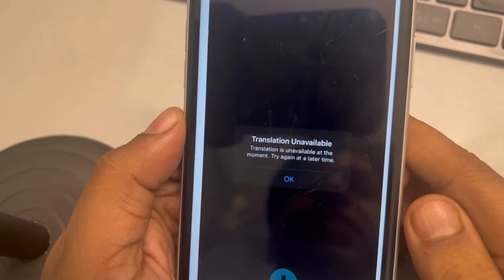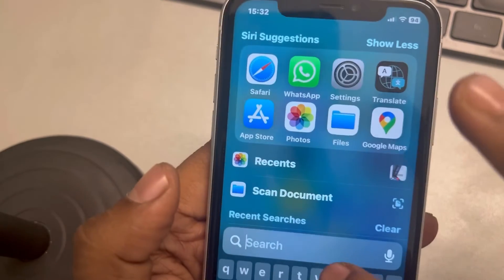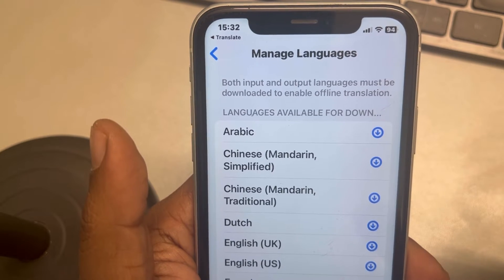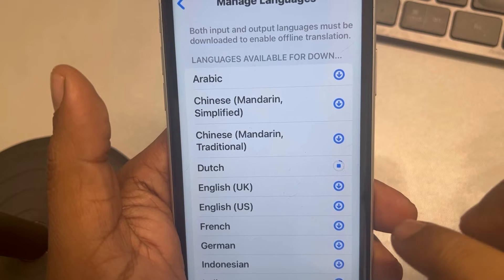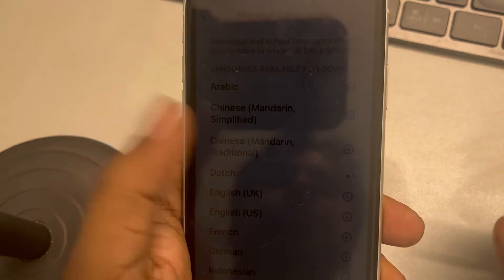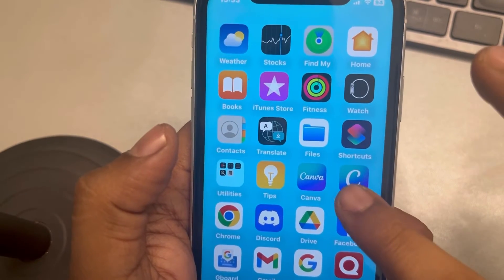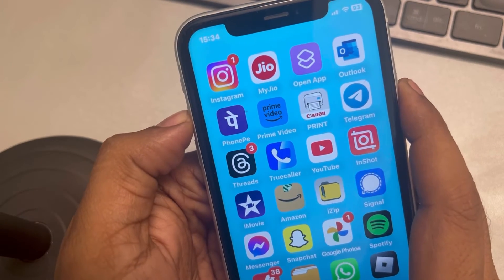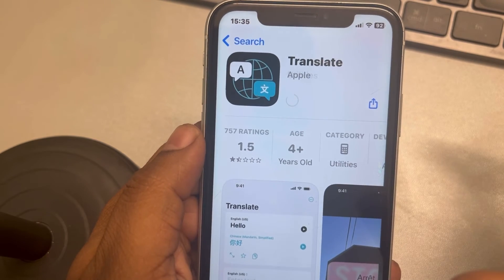Translation is unavailable at the moment in iPhone : Fix